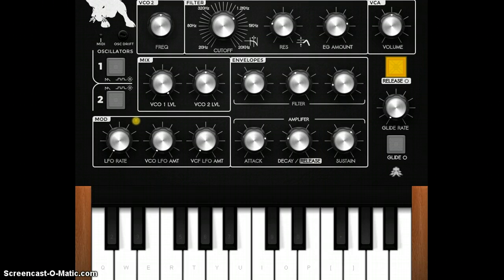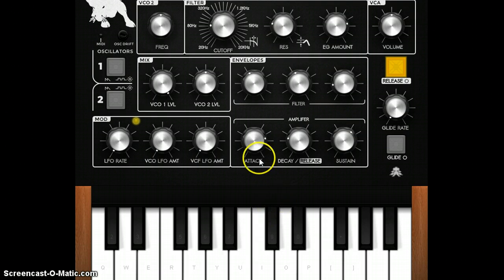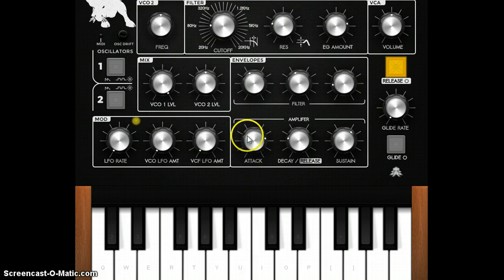My Screencast-synthizer tutorial 1